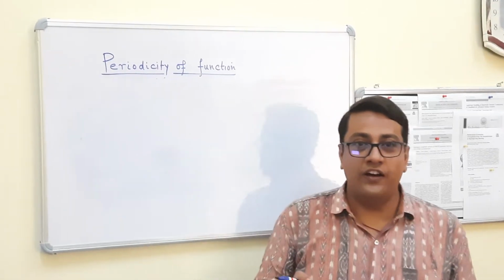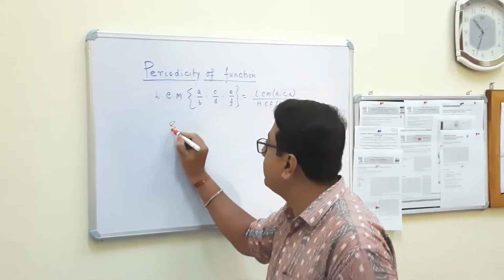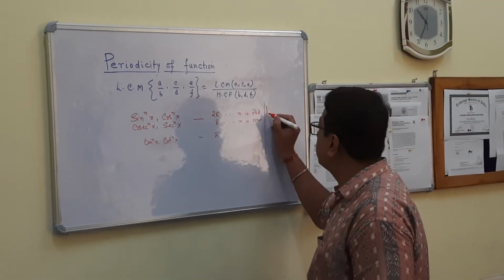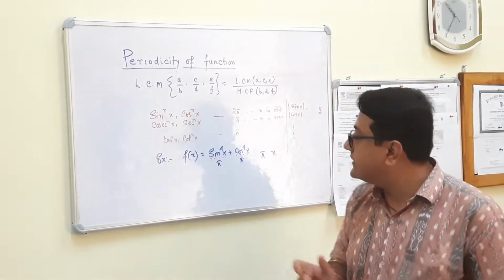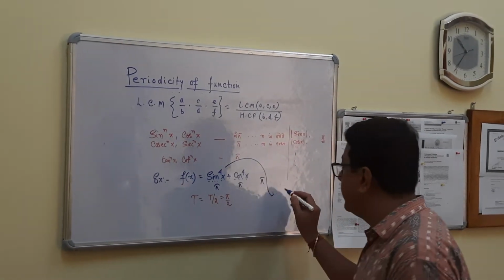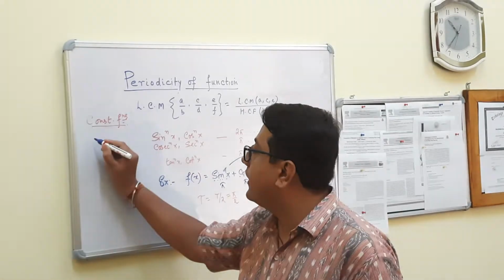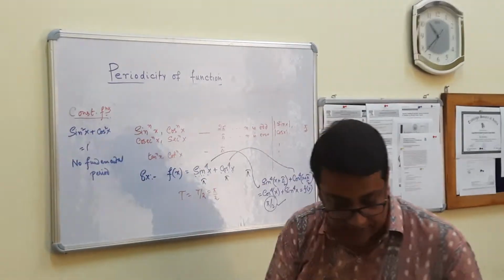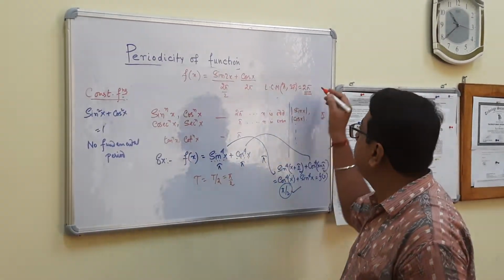Periodic Function-II 05.09.2022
Pre-Requisite for Turning Moment Diagrams